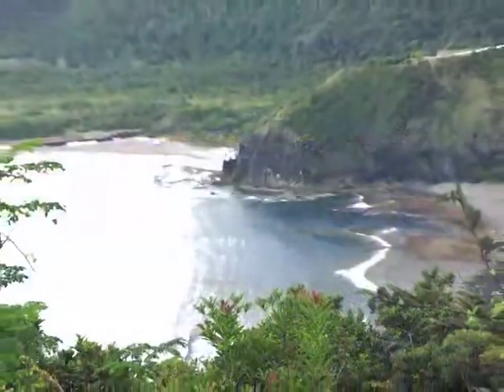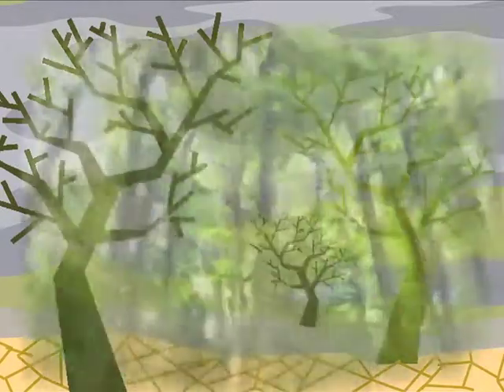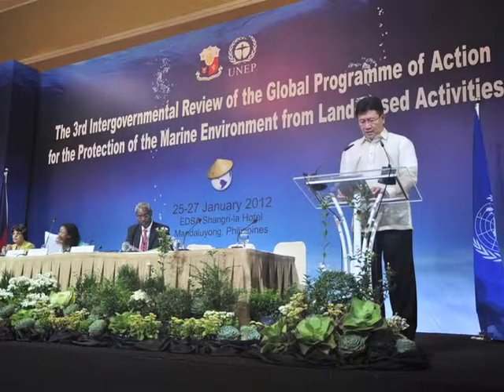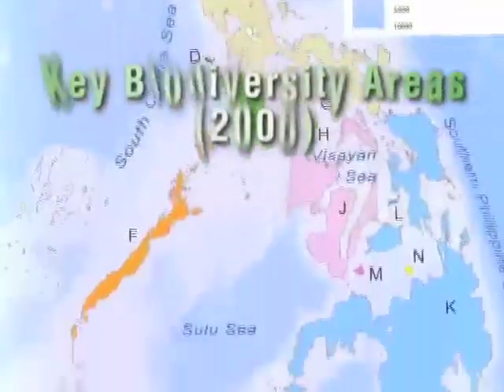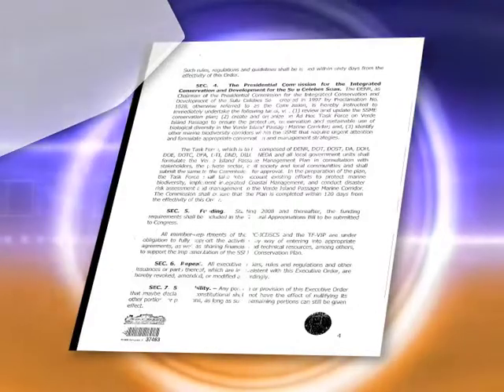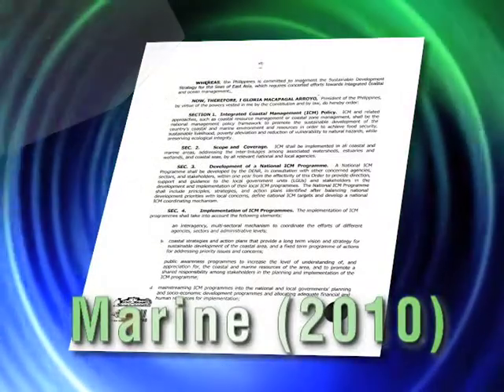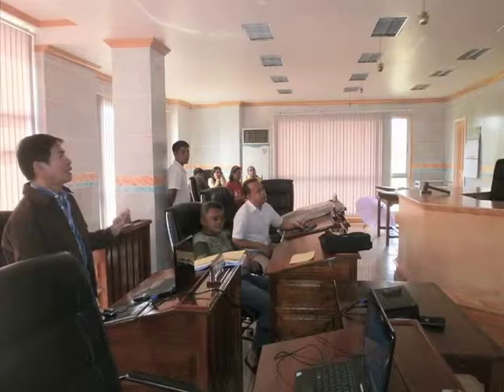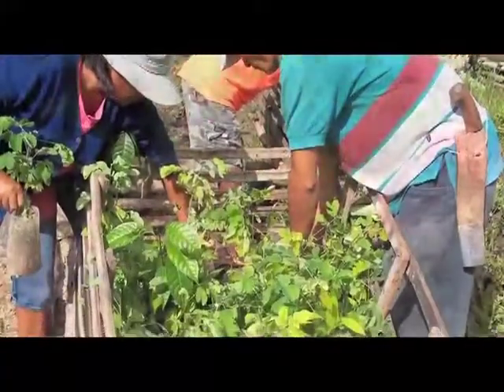Biodiversity 101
Biodiversity 101 is an introduction to Biodiversity Conservation, the first of a series of web-based seminar (webinar) module designed and produced by the Biodiversity Partnerships Project (BPP) of the Biodiversity Management Bureau-DENR and the United Nations Development Programme-Global Environment Facility.